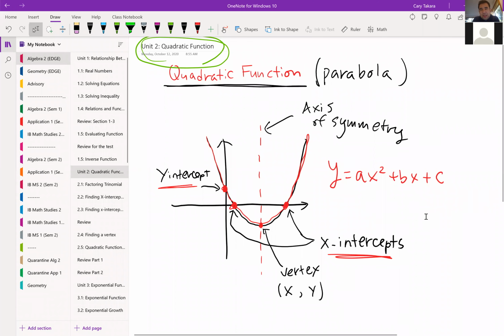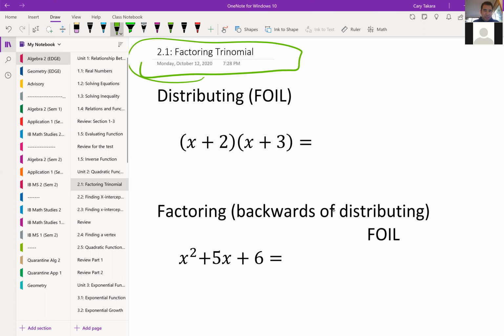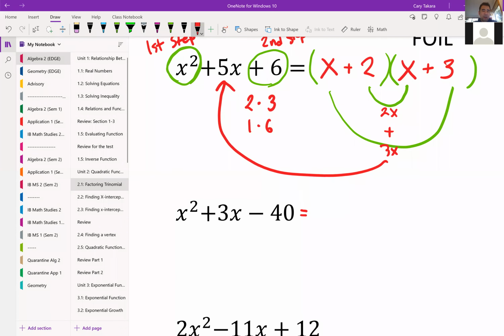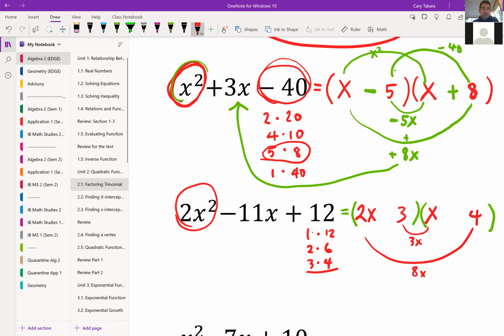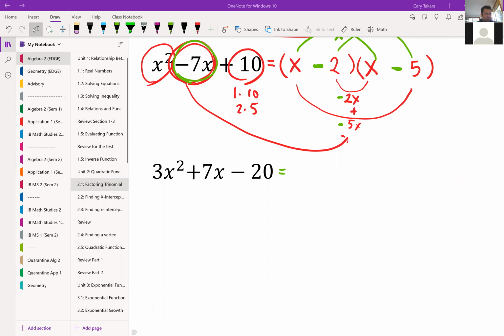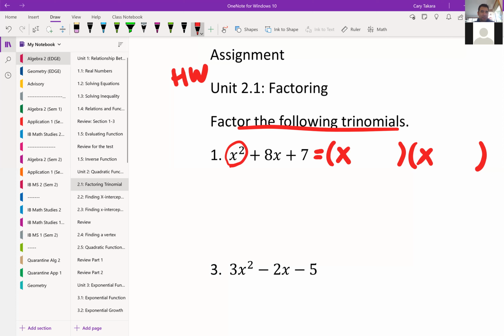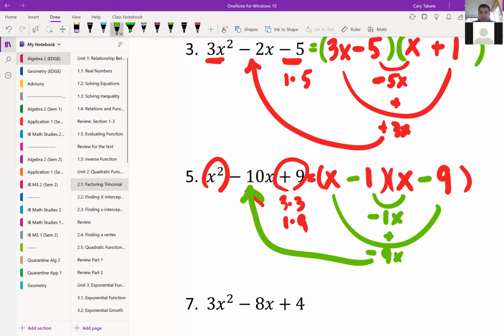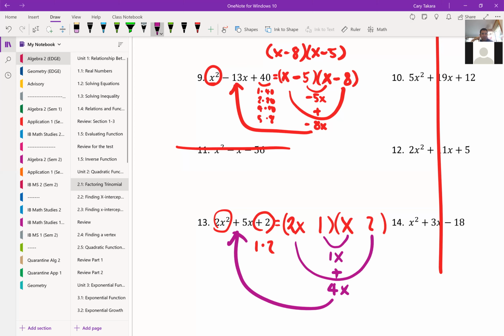March 2, 2021 (Tuesday) Algebra 2 Unit 2.1: Factoring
Factoring Trinomial